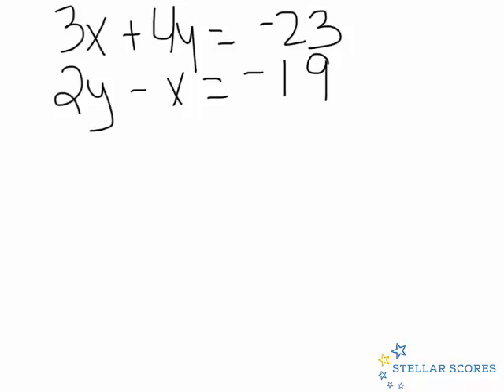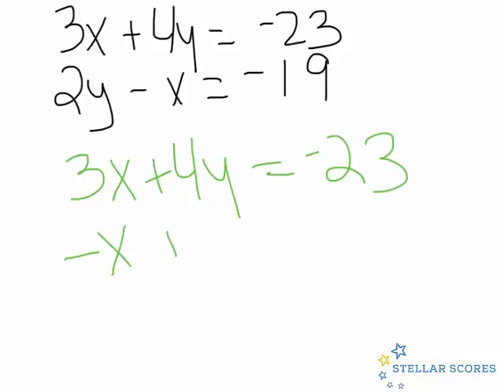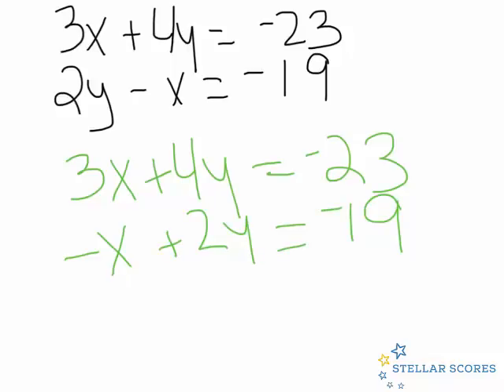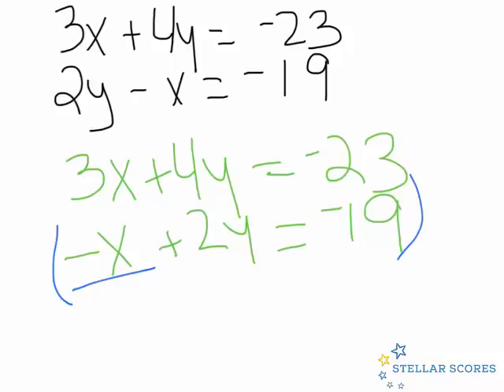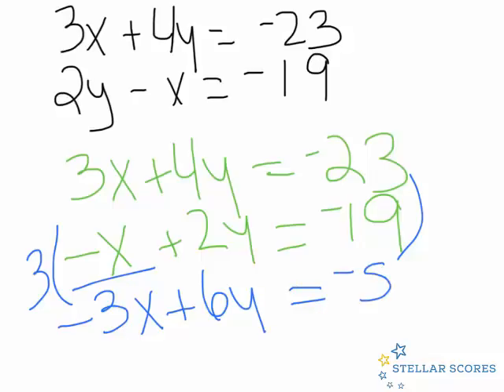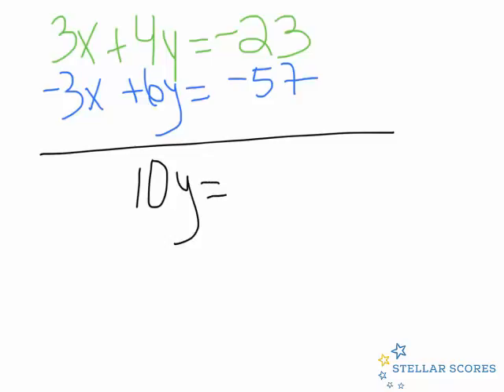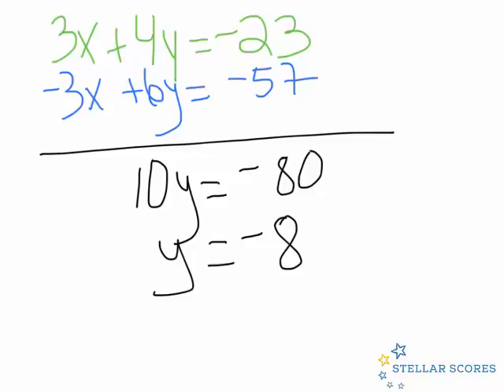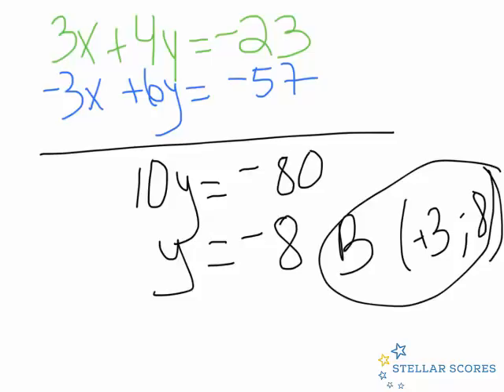SAT math explanation for Test 1, Section 3, Question 9